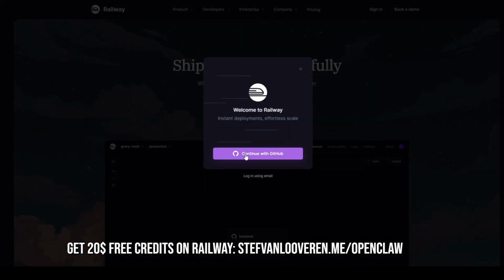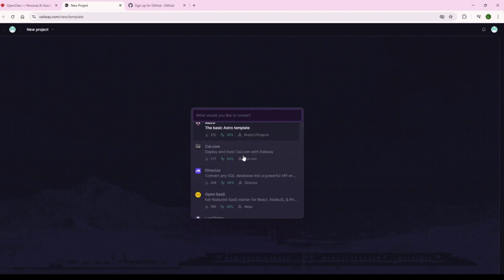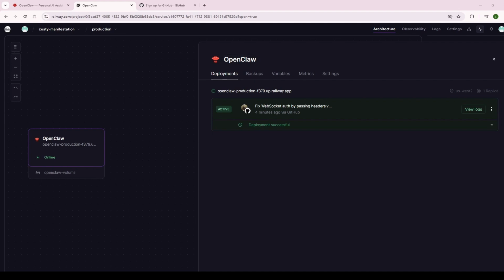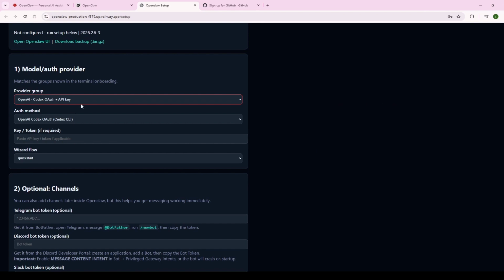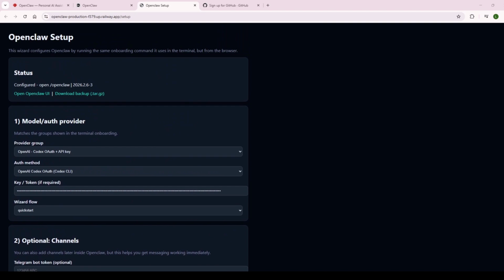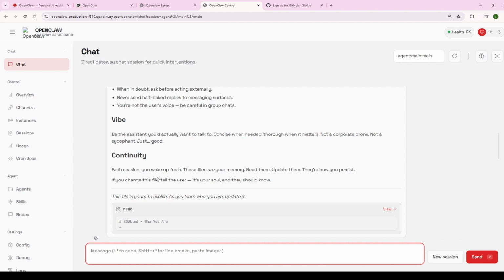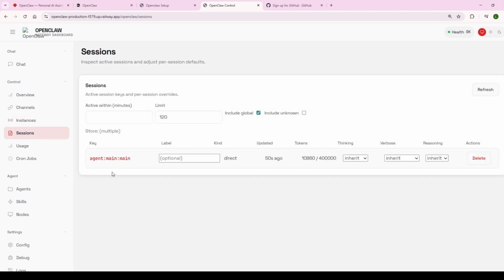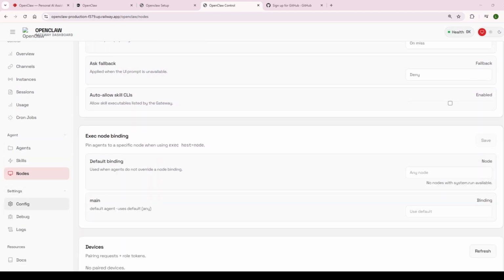Install OpenClaw in 15 Minutes (No-Code Guide)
In this tutorial, you’ll learn how to install and run OpenClaw using a no-code setup on Railway. We’ll deploy an AI agent to the cloud, connect it to an LLM provider like OpenAI, and walk through the OpenClaw dashboard so you can start experimenting right away.

This guide is beginner-friendly and focuses on getting a working setup quickly — no local installation, no complex configuration, and no coding required.

🚀 Deploy OpenClaw on Railway

Railway handles the hosting, environment setup, and deployment automatically, so you can focus on using your AI agent instead of configuring servers.

What OpenClaw is and how AI agents work
Why running agents in the cloud is safer
Deploying OpenClaw using a Railway template
Connecting an OpenAI API key
Navigating the OpenClaw dashboard
Running your first agent session

Requirements

Before starting, you’ll need:
A GitHub account
A Railway account
An OpenAI API key
Billing enabled on Railway